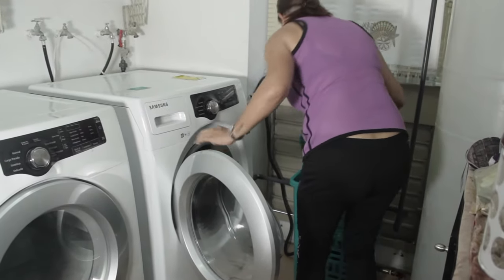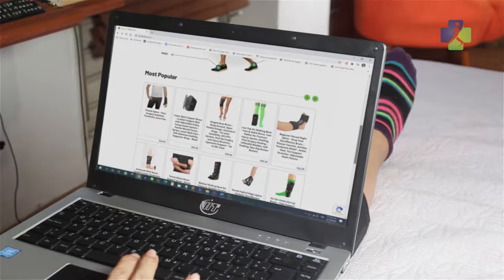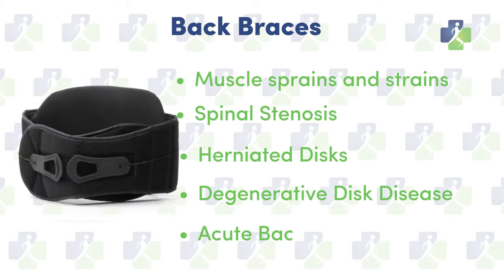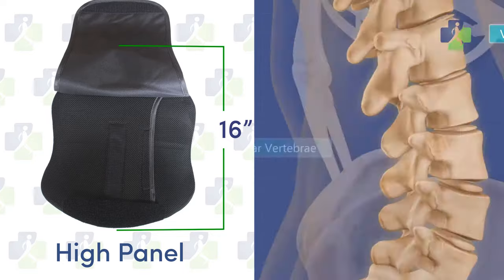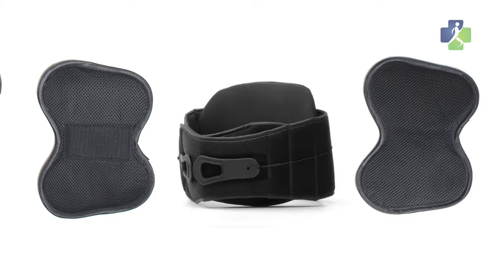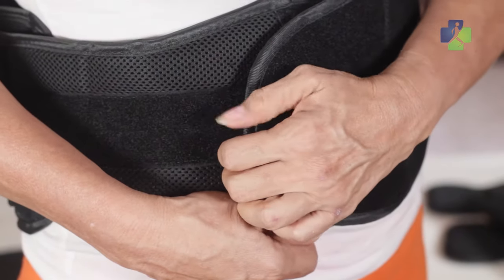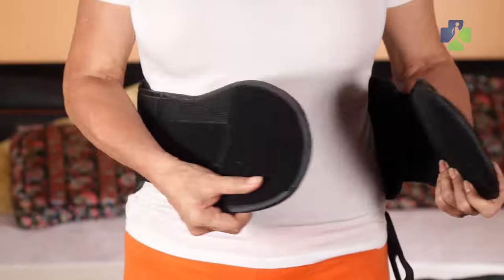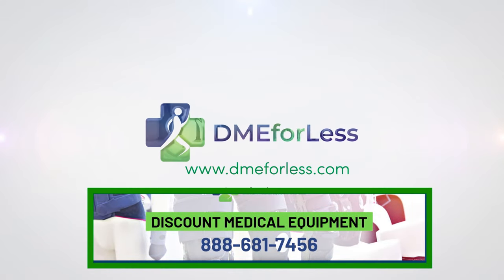Experience optimal pain relief with the DMEforLess Spinal Support LSO Back Brace.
The ‘Back in Shape’ brace provides high, mid and low back support that is customizable.  Included with your brace will be:

Removable 16″ High Back Panel for high, mid and low back support
Removable 10″ panel for mid and low back support
Removable side panels for extra abdominal support
You also have the option to remove all panels for a slim, low back support.

This brace provides effective trunk stability and targeted compression. Designed to treat a variety of indications in the lumbar spine such as; Sciatica, Scoliosis, Herniated Disc, Degenerative Disc Disease, Strains and Sprains, Osteoporosis and others.

Physicians routinely prescribe this back brace is an adjunct treatment  that is  non-invasive and non-narcotic.  Delivering an increased level of compression and trunk stability to support overtaxed muscles that spasm.

Our easy to use, pull-through sizing feature allows for quick and easy adjustment.  No tools are necessary.  This brace can be resized allowing waist size of 23 to 50 inches.  There is an option that fits 50″ – 66″ waist as well.  To see this item please click on the link.  Plus Size ‘Back in Shape’ Brace

When tightening, the firm but flexible back panel naturally conforms to your back for added structural support.

Our lower back support is made of high quality and comfortable material for all day wear. Preventing overheating, skin irritation or discomfort during the recovery process.

HSA and FSA Eligible  and LATEX FREE